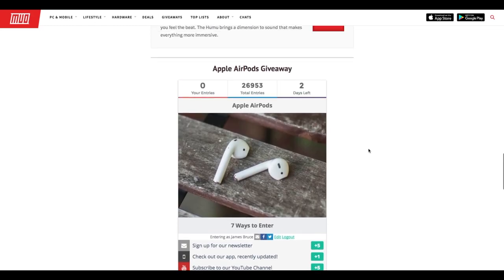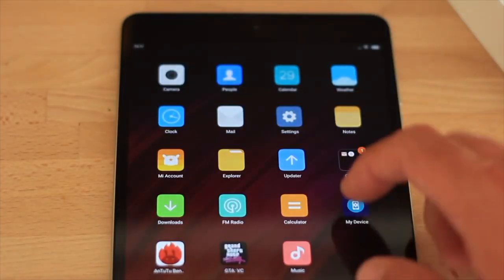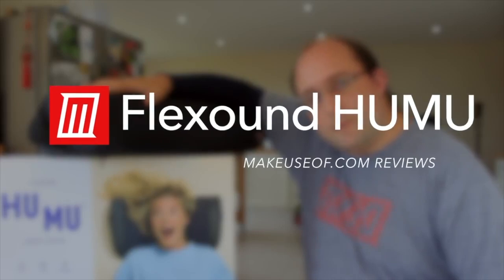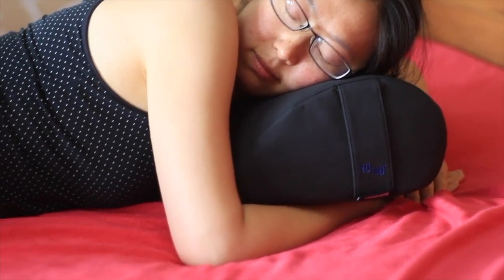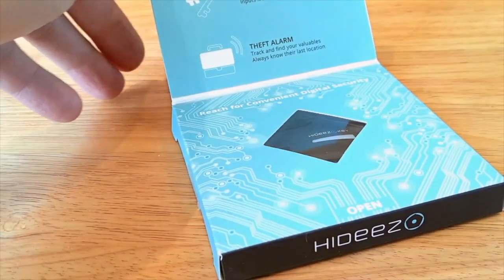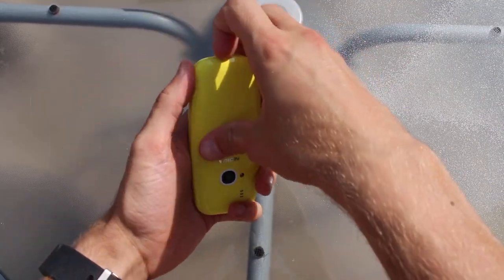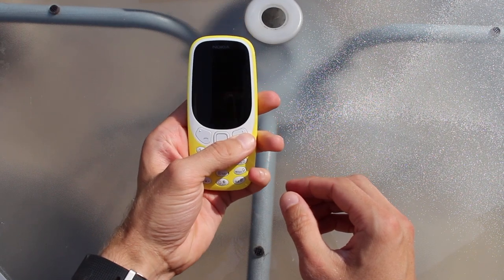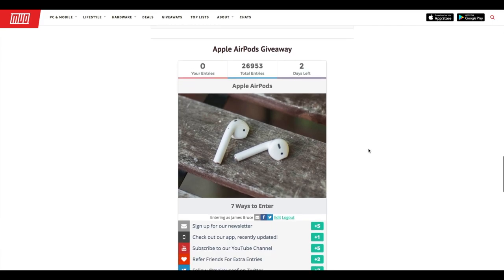This Week's Competitions! HUMU Vibrating Pillow, Apple AirPods, Hideez Keychain, and MORE~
Each week, we give away two gadgets. That's just what we do. And now, we've made it super easy to enter all of the competitions - just go